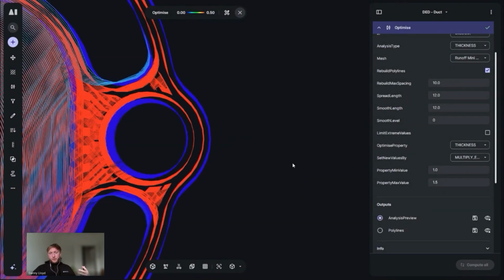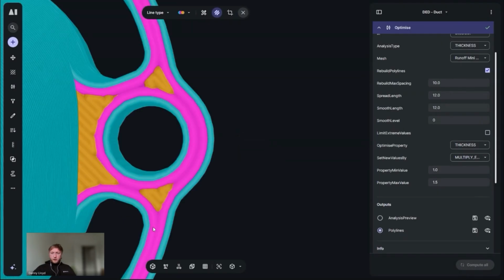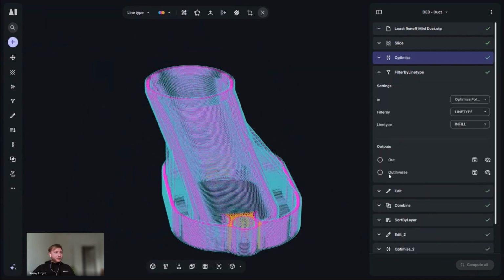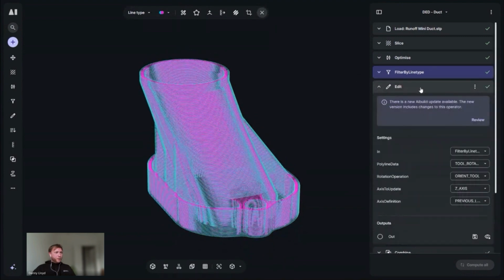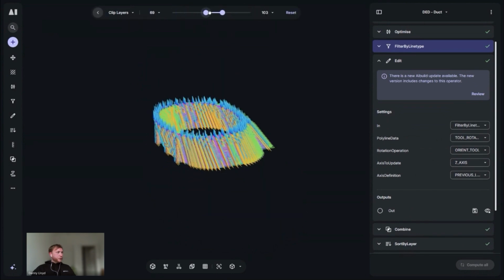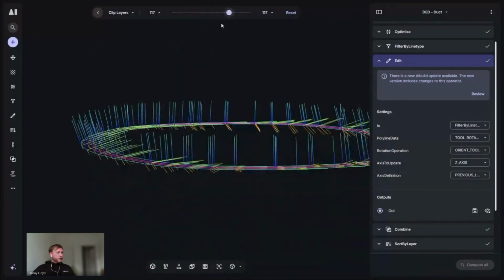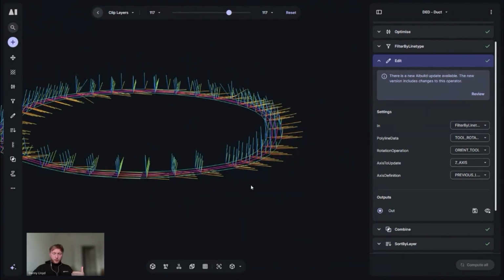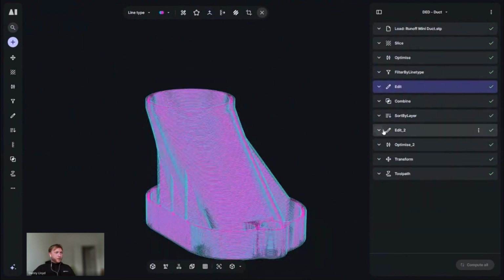Demo 10: Optimizing Tool Rotations with Aibuild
In this demo, we show how tool rotations can be used to fine-tune the print process ensuring geometry is built with the right orientation and structural integrity.

By combining manual adjustments with the digital twin, you can:
🔹 Visualize and simulate tool rotations before printing
🔹 Adjust print orientation dynamically for complex features
🔹 Validate accuracy and efficiency with the digital twin

This demo highlights how smart toolpath control and real-time simulation empower you to achieve precision printing without trial and error.